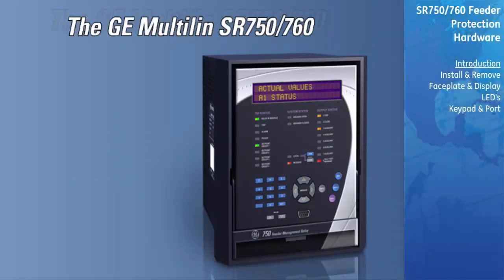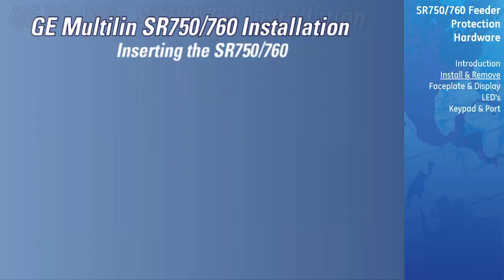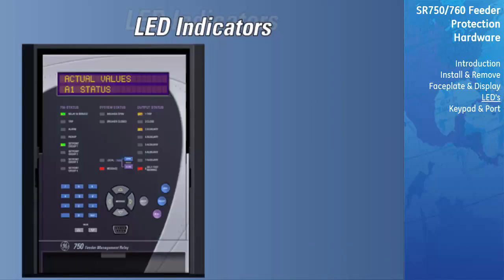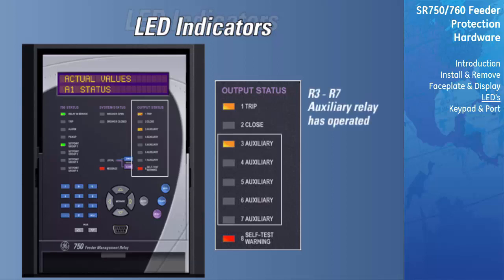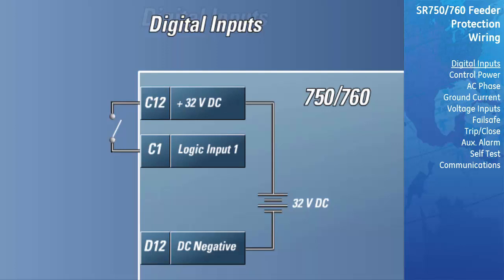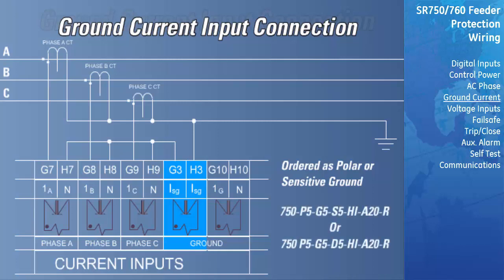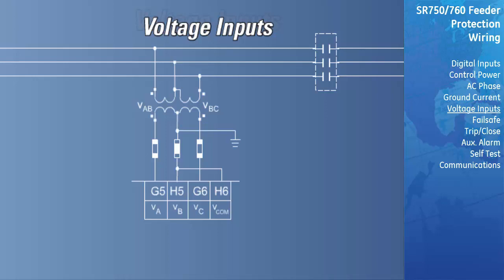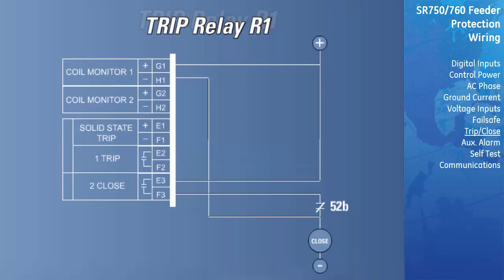Feeder Protection Relay wiring CT, VT, Digital inputs, Trip Circuit, LEDs programing GE 750/760